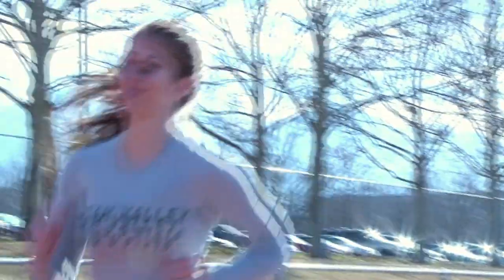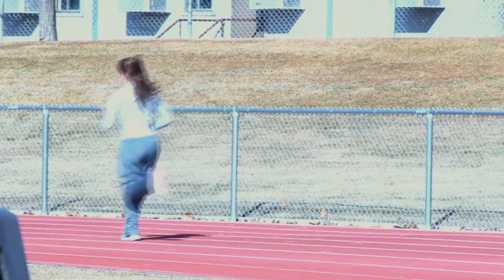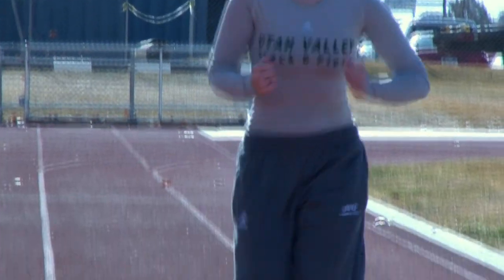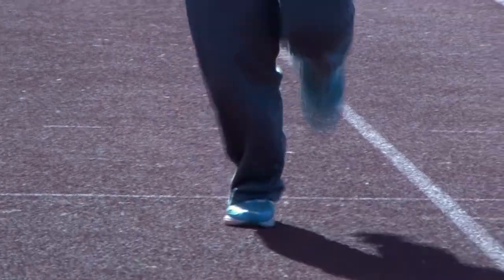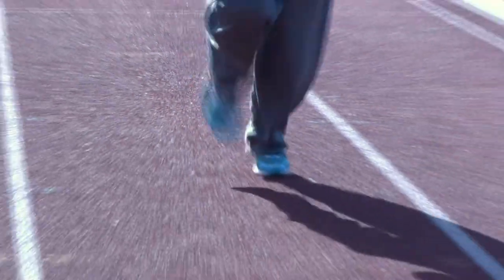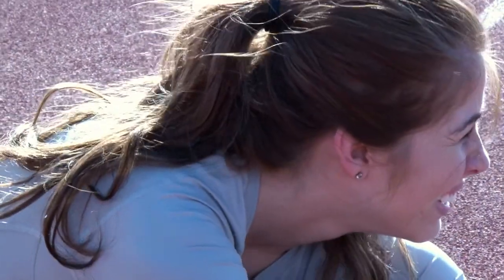Boost Your Run - Warm Up